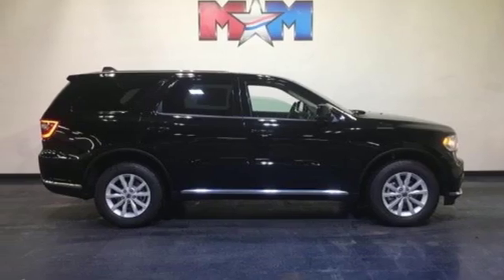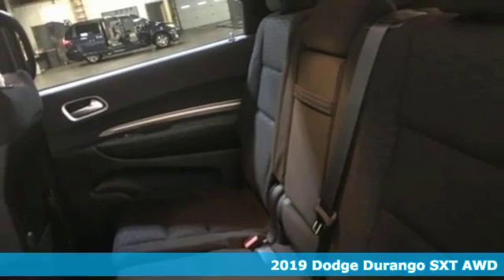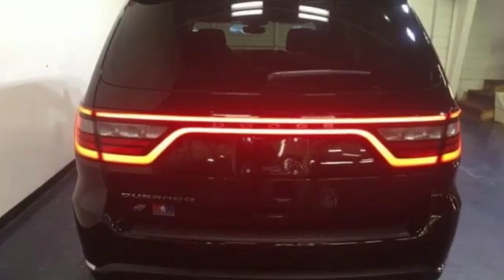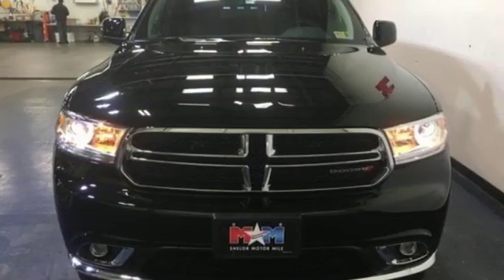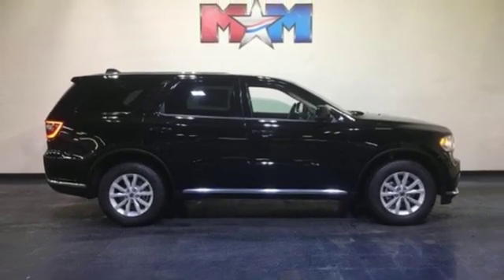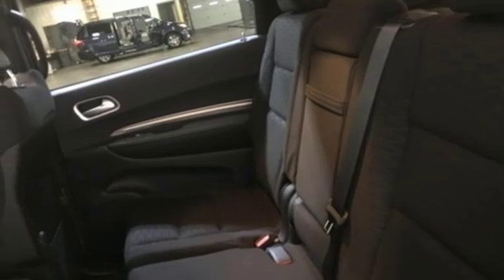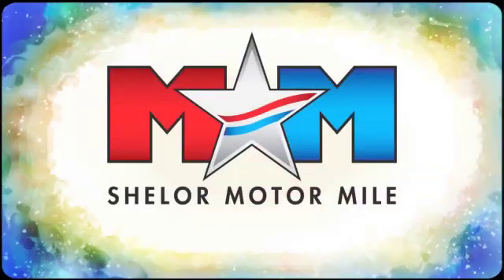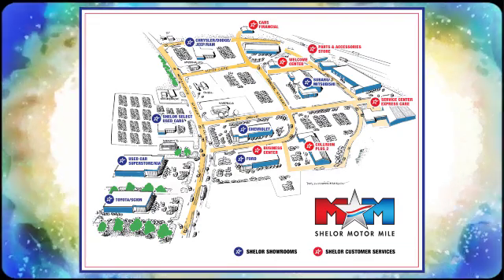New 2019 Dodge Durango Christiansburg VA Blacksburg, VA DC190384 - SOLD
Year: 2019
Make: Dodge
Model: Durango
Trim: SXT AWD
Engine: 3.6L V6 Cylinder Engine
Transmission: 8-Speed A/T
Color: DB Black Clear Coat
Interior: H7X9
Stock #: DC190384
VIN: 1C4RDJAG2KC586036
Keyless Start, Onboard Communications System, Smart Device Integration, Dual Zone A/C, Alloy Wheels, ENGINE: 3.6L V6 24V VVT UPG I W/ESS, TRANSMISSION: 8-SPEED AUTOMATIC (850R... SXT trim, DB Black Clear Coat exterior CLICK NOW!br /br /KEY FEATURES INCLUDEbr /All Wheel Drive, Rear Air, Back-Up Camera, iPod/MP3 Input, Onboard Communications System, Aluminum Wheels, Keyless Start, Dual Zone A/C, Smart Device Integration Rear Spoiler, MP3 Player, Privacy Glass, Keyless Entry, Steering Wheel Controls. br /br /OPTION PACKAGESbr /ENGINE: 3.6L V6 24V VVT UPG I W/ESS (STD), TRANSMISSION: 8-SPEED AUTOMATIC (850RE) (STD). br /br /EXPERTS ARE SAYINGbr /Great Gas Mileage: 25 MPG Hwy. br /br /WHO WE AREbr /At Shelor Motor Mile we have a price and payment to fit any budget. Our big selection means even bigger savings! Need extra spending money? Shelor wants your vehicle, and we're paying top dollar! br /br /Tax DMV Fees & $597 processing fee are not included in vehicle prices shown and must be paid by the purchaser. Vehicle information is based off standard equipment and may vary from vehicle to vehicle. Call or email for complete vehicle specific informatiobr / Chevrolet Ford Chrysler Dodge Jeep & Ram prices include current factory rebates and incentives some of which may require financing through the manufacturer and/or the customer must own/trade a certain make of vehicle. Residency restrictions apply see dealer for details and restrictions. All pricing and details are believed to be accurate but we do not warrant or guarantee such accuracy. The prices shown above may vary from region to region as will incentives and are subject to change.